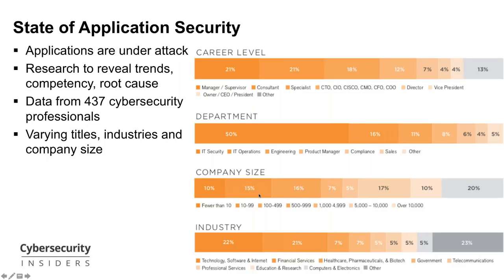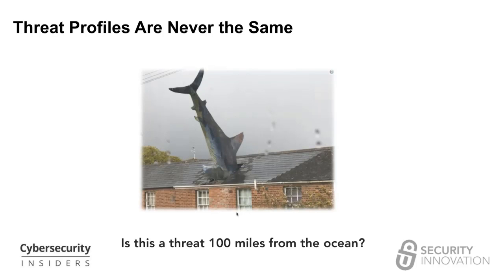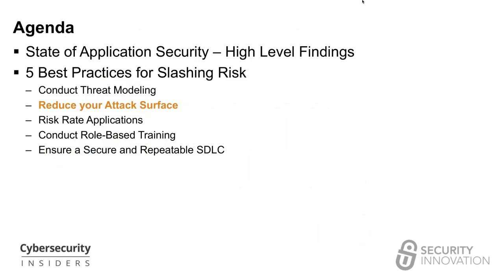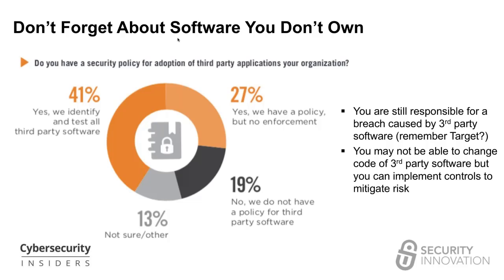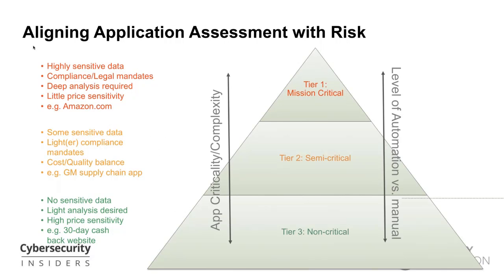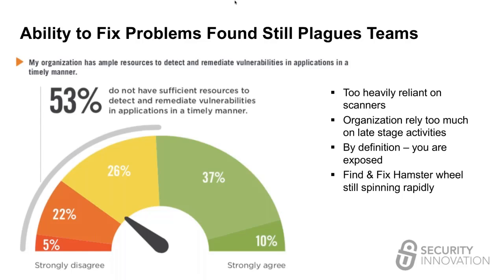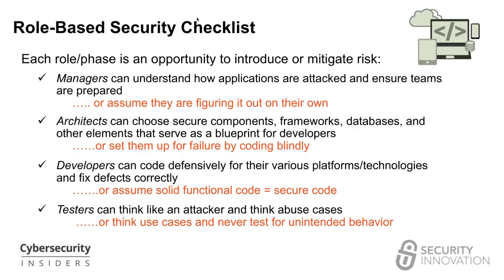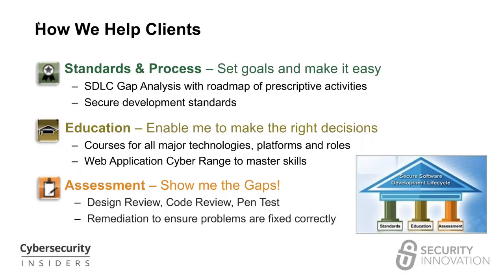Application Security - 5 Best Practices for Slashing Enterprise Risk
Despite software being the primary target of attacks, organizations still fall woefully short with even basic security hygiene: 53%  lack significant resources to detect and remediate application vulnerabilities, and 42% blame "rushing to release” for not establishing secure coding procedures and processes. Limited budgets, low-security awareness, and lack of skilled personnel only compound this problem.

Join cybersecurity experts from Security Innovation and Cybersecurity Insiders as we explore the current security landscape and present actionable measures for integrating best practices into your software development process that will slash enterprise risk.

During the program, you will learn:

- How your organization stacks-up in comparison to your peers
- Top challenges and roadblocks to effectively protect your applications
- Best practices to improve your security posture